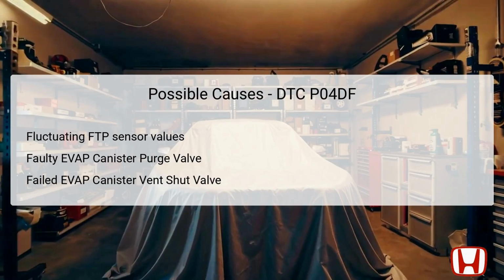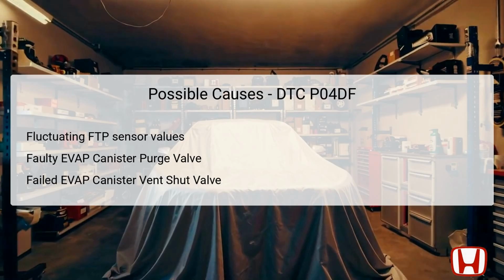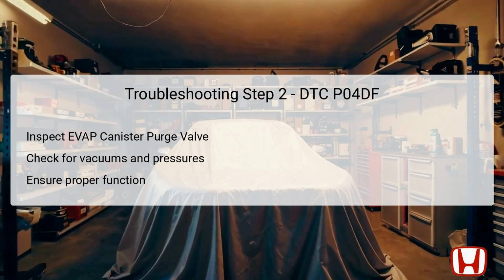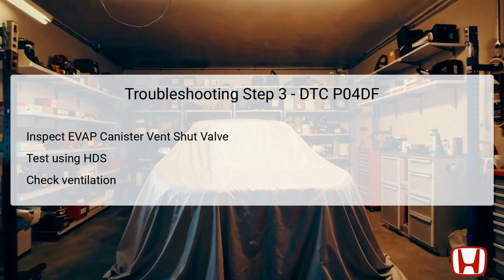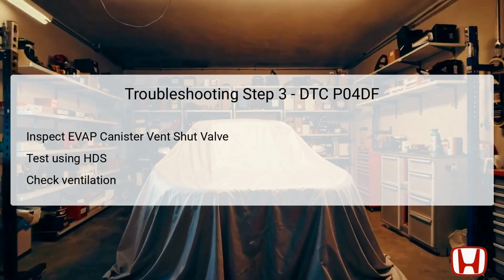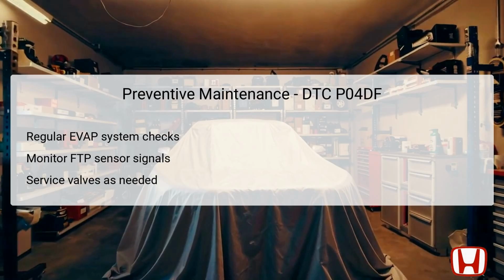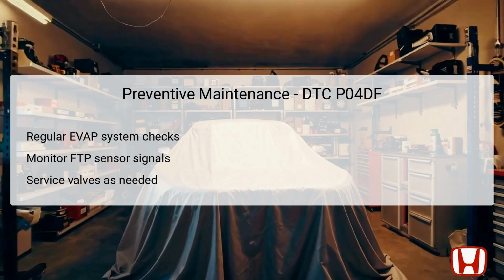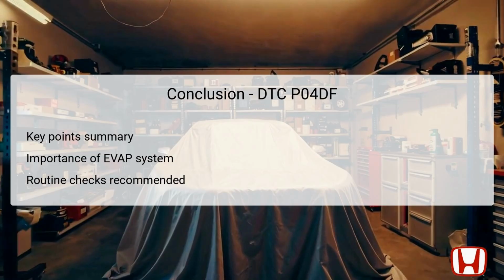DTC P04DF: Evaporative Emission System High Purge Flow Detected - Honda Accord 2023+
Join the STEP Diagnostics early access list:
​ In this video, you'll learn about the DTC P04DF error related to the Evaporative Emission System in the 2023 Honda Accord, including its causes, affected components, and symptoms to watch out for. We will guide you through troubleshooting steps to identify and fix the issue, ensuring proper vehicle function and compliance with emissions standards. Discover how regular maintenance can prevent future problems and help keep your vehicle running smoothly.